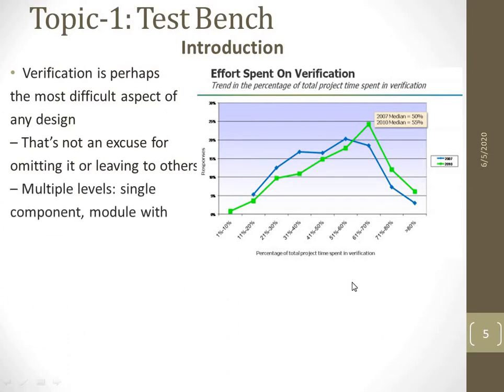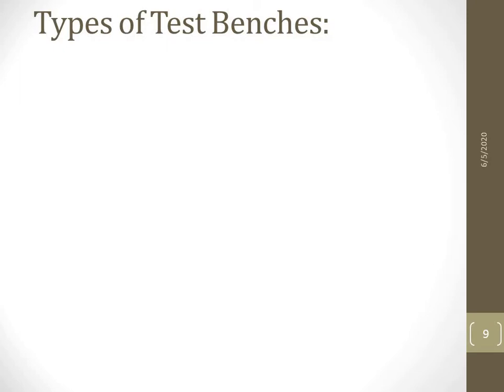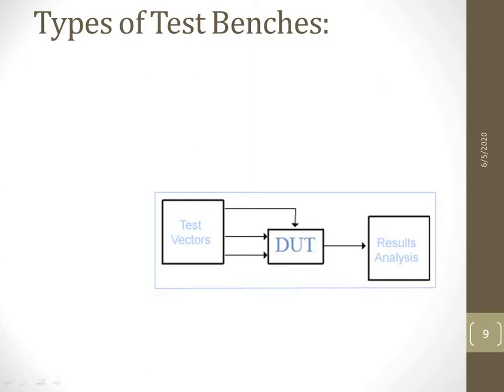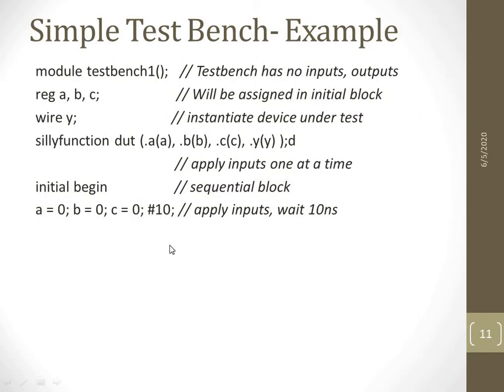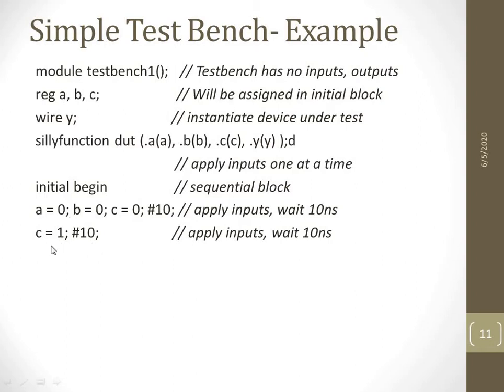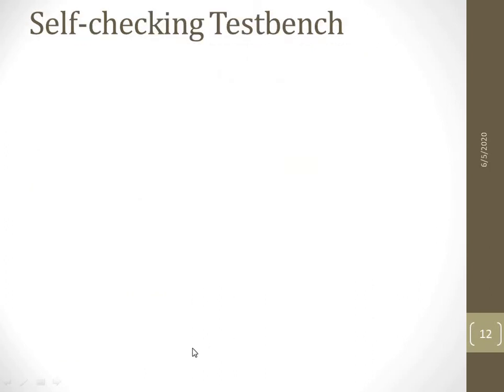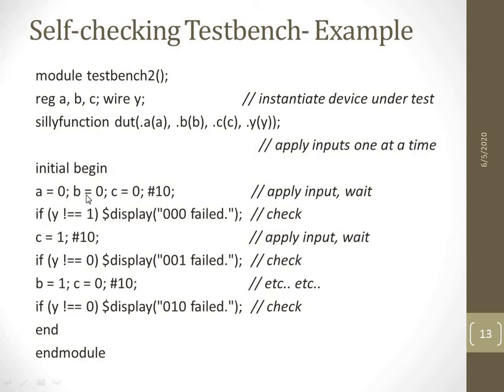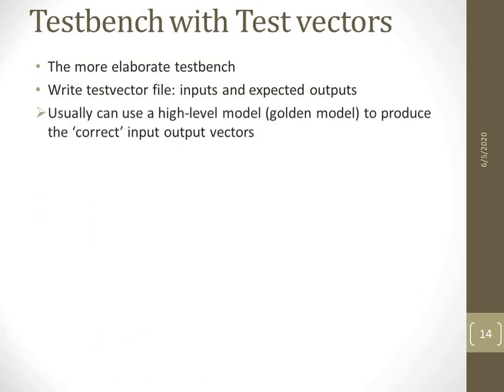VLSI Digital Circuit Design Part5